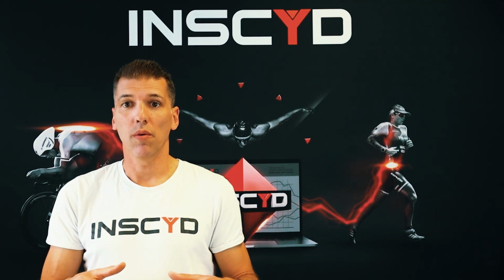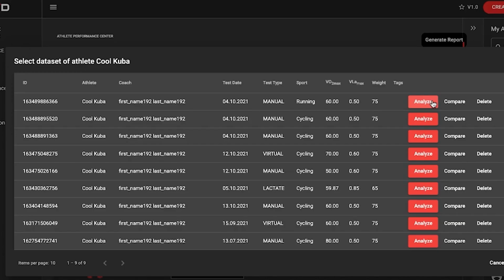Performance Testing in Swimming | 3 Key Metrics & Custom Training Zones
Unlock swimming performance with full metabolic profile from your lactate testing for swimmers. Discover how a single protocol merges lactate vs VO2 testing to build individualized training zones you can use tomorrow.

⏱️ Chapters
0:00 Why lactate-only tests fail
1:45 Conventional lactate test protocols (pros & cons)
3:30 Combining sub-max & all-out efforts
6:05 Measuring race-speed economy without a flume
8:40 VLamax explained—link to anaerobic power
11:20 From data to custom training zones (live demo)
15:55 Next steps & free resources

💻 Turn conventional lactate tests into a complete 360° Athletic Performance Assessment